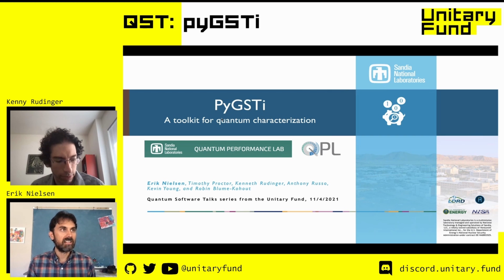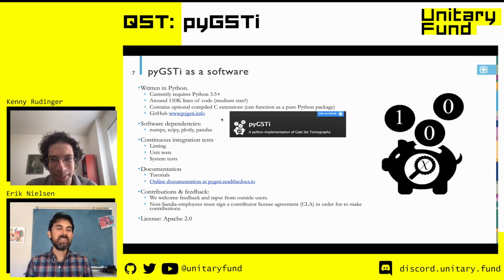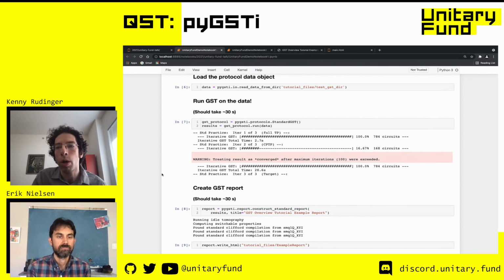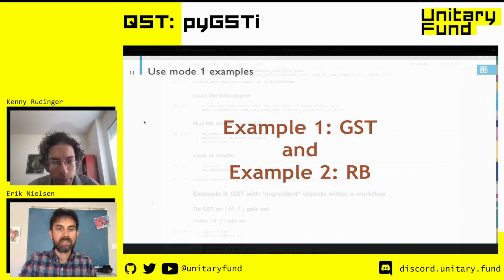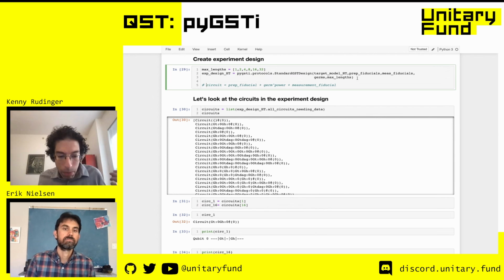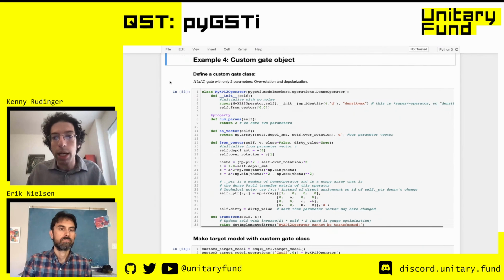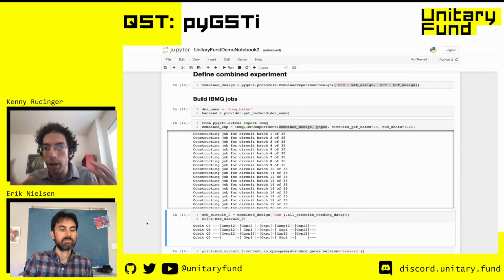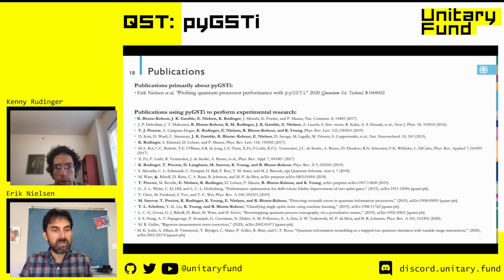Intro to pyGSTi: A toolkit for quantum characterization by Erik Nielsen + Kenneth Rudinger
Interested in what quantum software, tools, and infrastructure look like? The Unitary Fund is here to help! In our Quantum Software Talks, we will be featuring tons of folks working on quantum development and diving into their projects and demos.

Abstract:
In this talk, we will present pyGSTi, a python package for generating and analyzing quantum characterization, verification, and validation experiments, with particular focus on gate set tomography and scalable forms of randomized benchmarking. pyGSTi has been used to characterize and improve quantum hardware performance across a wide variety of platforms, including trapped ion, superconducting transmon, and silicon spin qubit devices. We will discuss the motivation behind pyGSTi, explore the functionality of and interplay between its basic objects, and provide several demonstrations of the code in action. These demonstrations will span a variety of examples, from high-level analyses which require minimal pyGSTi knowledge to more complex use cases which can fully leverage pyGSTi’s broad capabilities.

Speaker Bio:
Erik Nielsen and Kenneth Rudinger both are researchers and developers working on pyGSTi at Sandia National Labs.

00:00 Intro
03:58 What is PyGSTi?
15:03 How do I use PyGSTi?
18:49 Example 1: GST in PyGSTi
28:35 Example 2: RB in PyGSTi
31:30 PyGSTi integrated with Python workflow
35:04 Example 3: GST in a workflow
48:51 Example 4: Custom gates
53:08 PyGSTi customized QCVV workflow
55:29 Example 5: Device centric characterization
1:05:53 Open research questions
1:08:48 Questions
1:23:51 Bonus Question 🎉